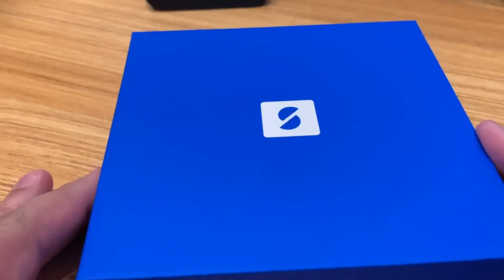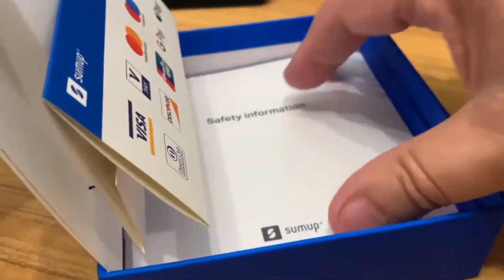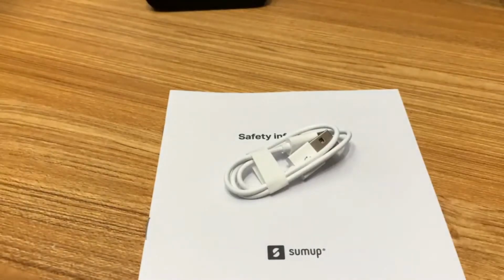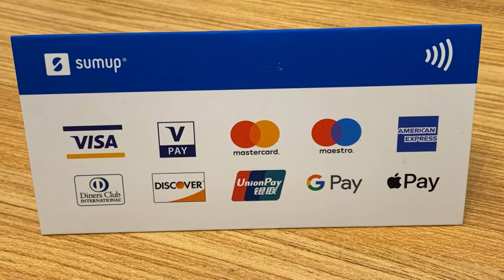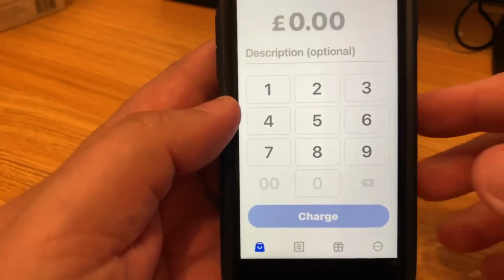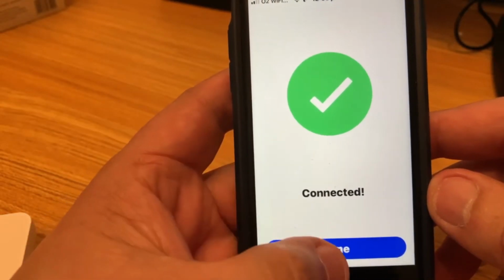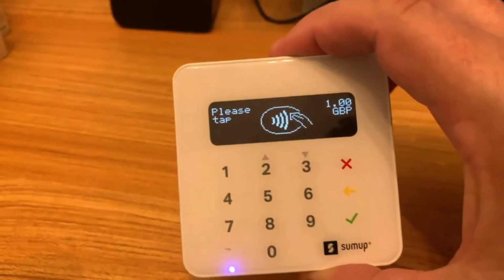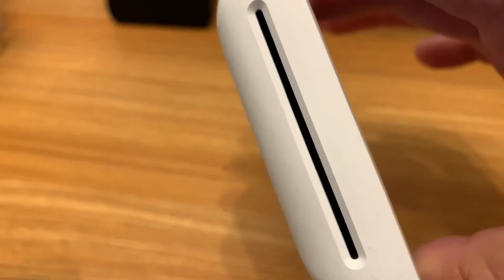Taking Card Payments, In Your Business, With The Sum Up Air Card Reader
In this video, we look at taking card payments in a small business, using the Sum Up Air card reader.
I have no association with Sum Up and this video is about MY experiences using this system. Check out if it suits you personally. Not All businesses are eligible for a Sum Up account
You can get this item on one day delivery,